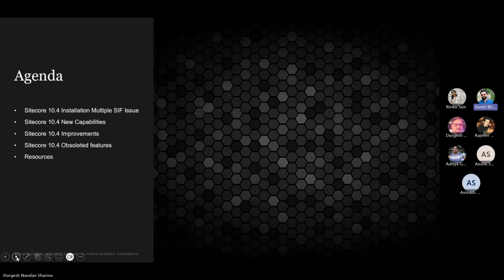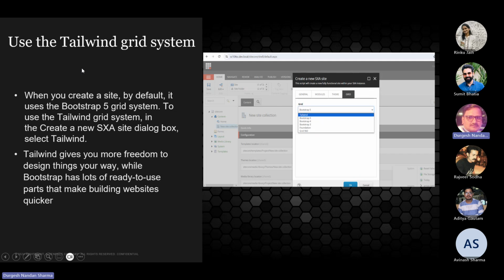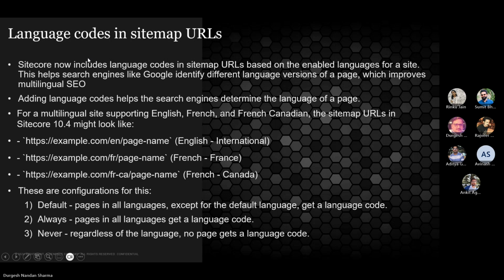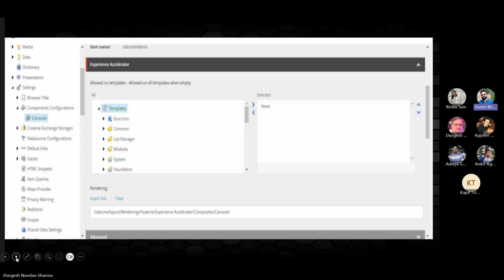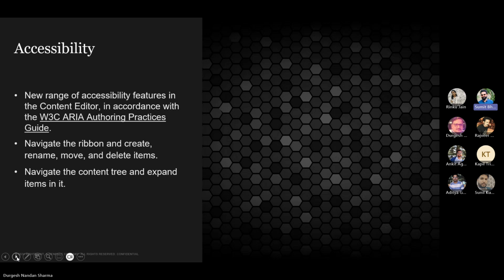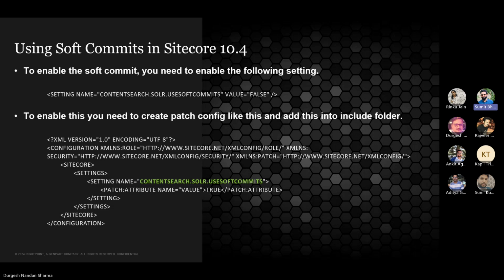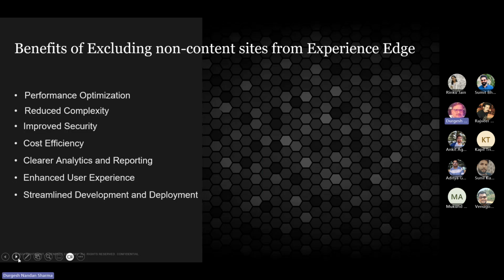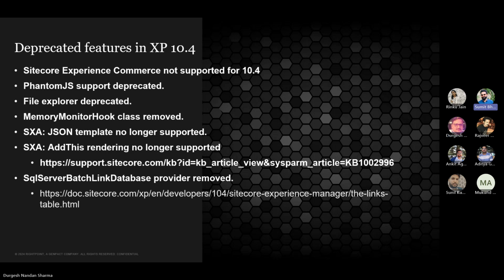Sitecore User Group Jaipur Meetup On Sitecore 10.4 New Capabilities and Improvement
In this session on "Accelerating Digital Transformation with Sitecore 10.4," we'll dive into the new features and improvements in Sitecore's latest version. We’ll look at how these updates help businesses create more personalized and engaging digital experiences, while improving performance, content author experiences etc. We will cover some improvements in Sitecore for Faster performance, Accessibility updates and how these Updates helps to key areas like the Experience Manager (XM) and Experience Platform (XP).